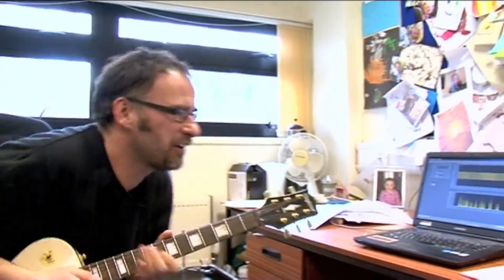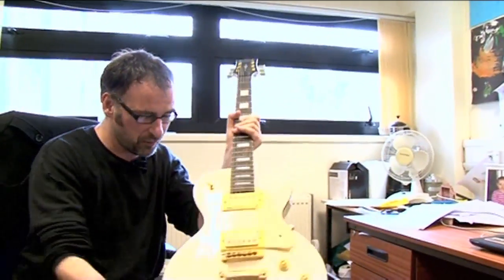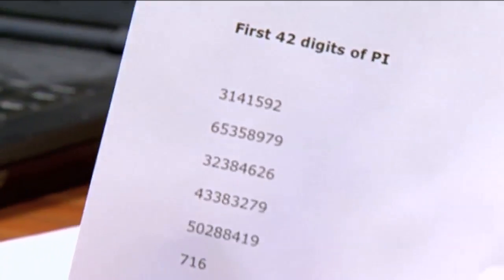Sounds of Pi - Numberphile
Professor Philip Moriarty attributes some sounds to Pi in a discussion about its randomness and the Feynman Point.